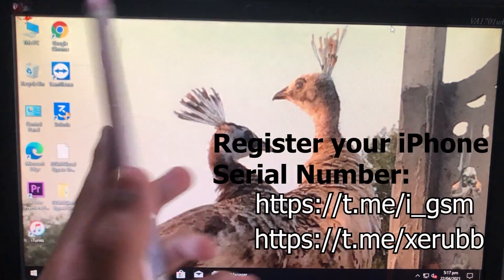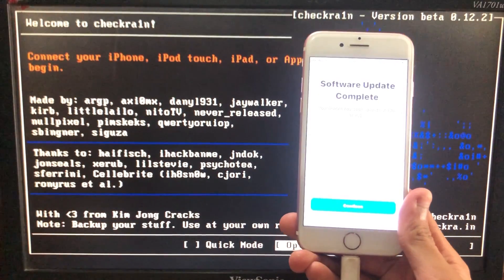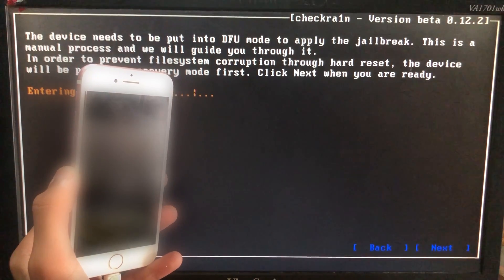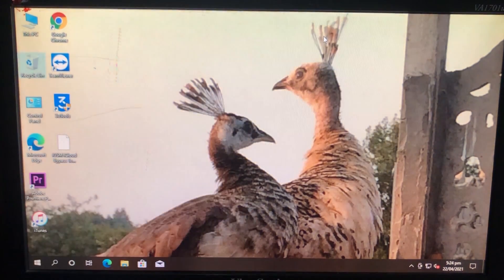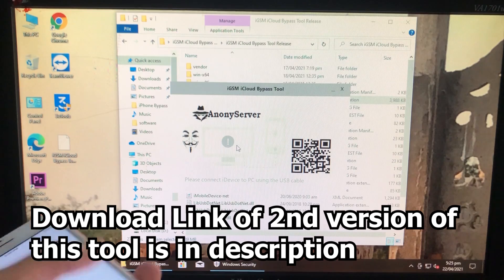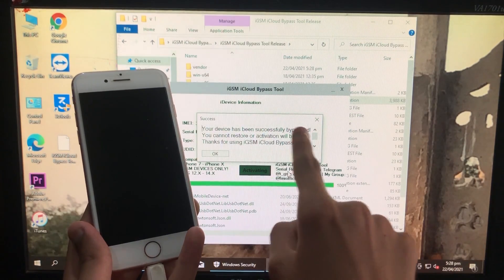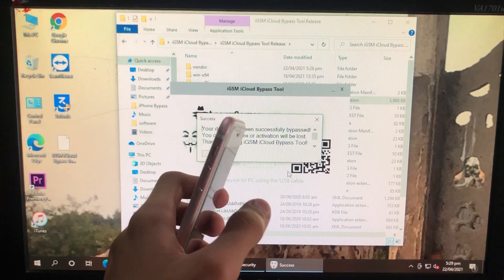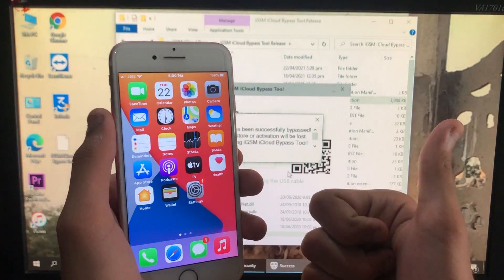How to Untethered iCloud Bypass Windows With Sim/Call/Facetime/Siri/Notification Fix | 100% Working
In this video I have shown that How to Untethered iCloud Bypass Windows With Sim/Call/Facetime/Siri/Notification Fix | 100% Working Method, Watch my video carefully and complete to understand everything clearly.